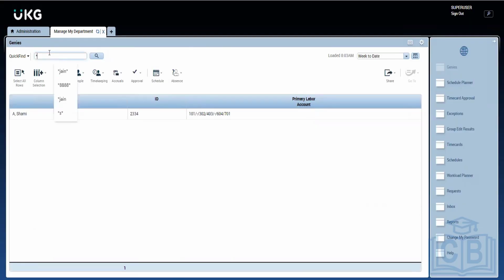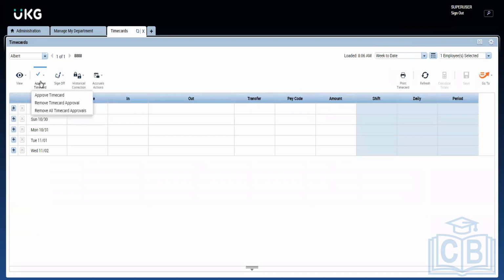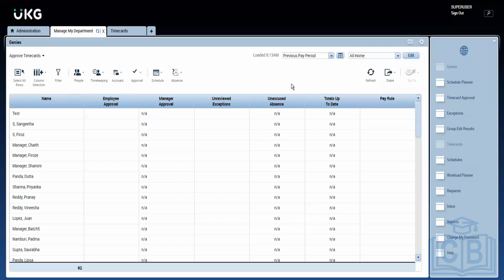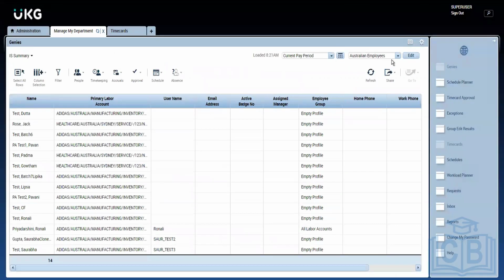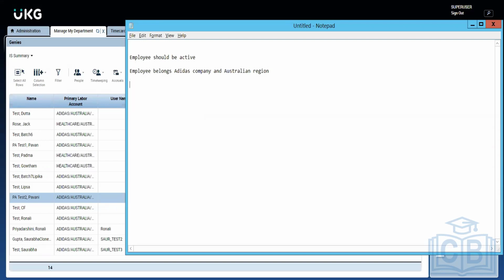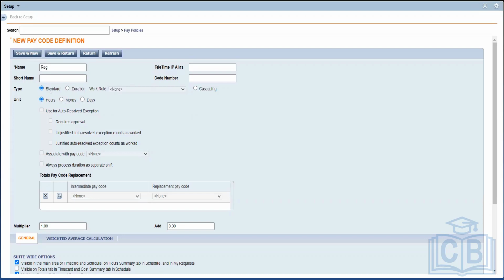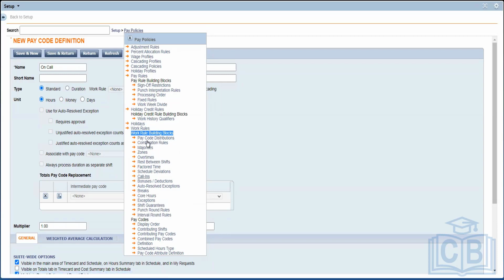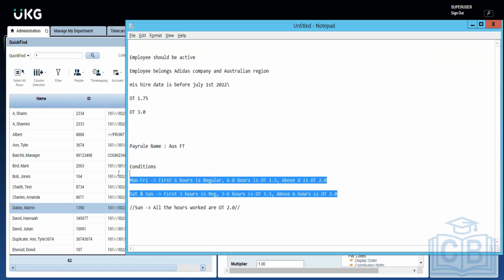Kronos Training | Kronos Training Courses | Kronos Scheduling Tutorial | CyberBrainer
This CyberBrainer Kronos tutorial video will assist you in comprehending and mastering Kronos.
This Kronos course is appropriate for both newbies and experts seeking to enhance their Kronos abilities.

These Kronos tutorial videos are beneficial for both novice and seasoned developers, administrators, and analysts.
Topics addressed include: Genies